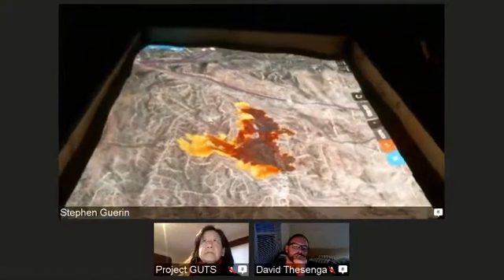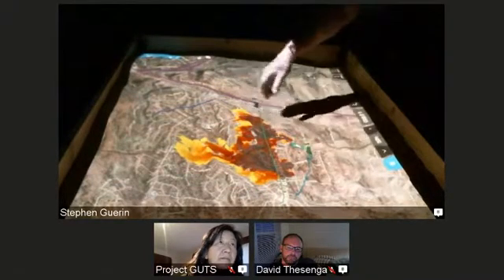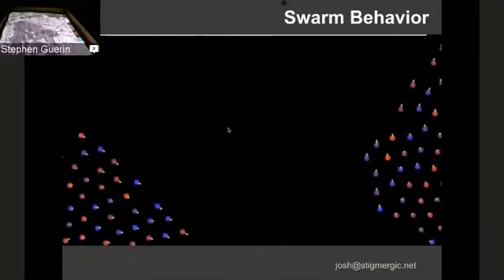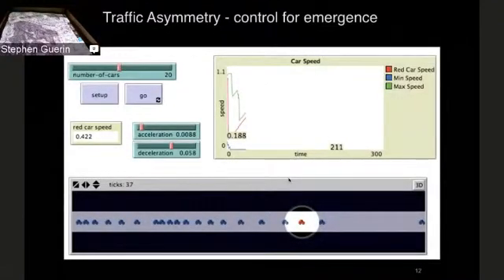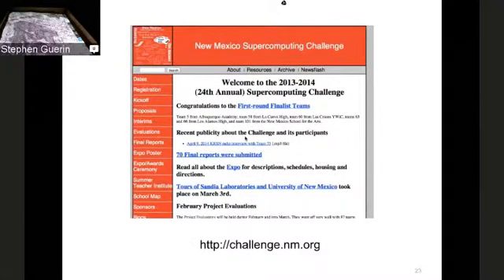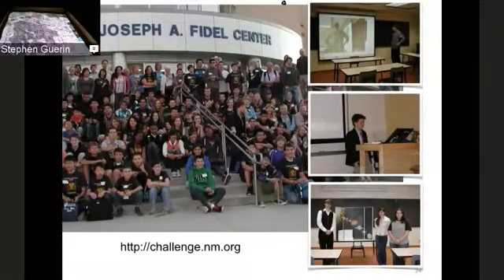GUTS CS4HS StephenGuerinInterview